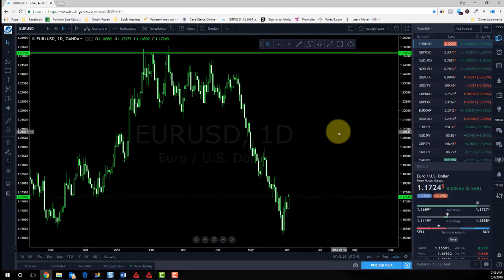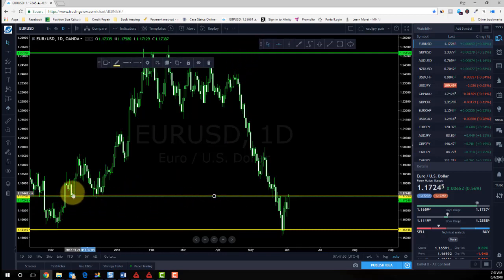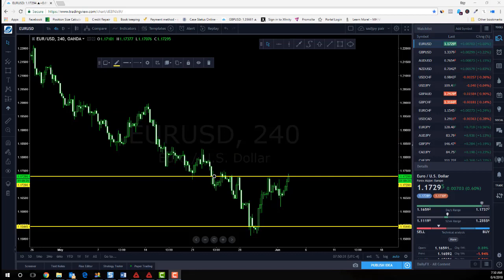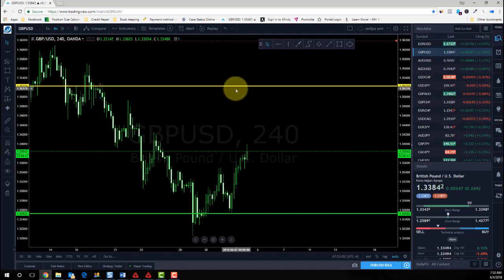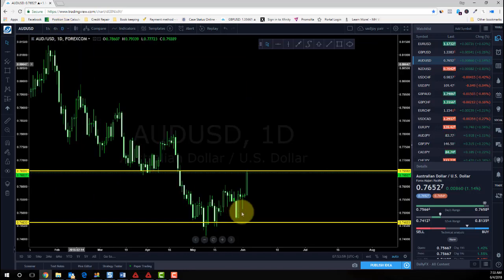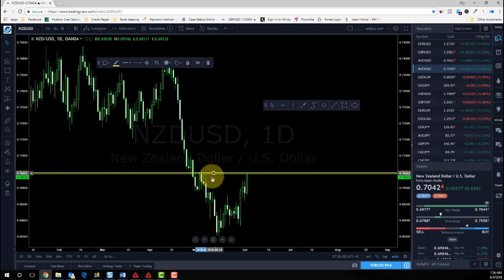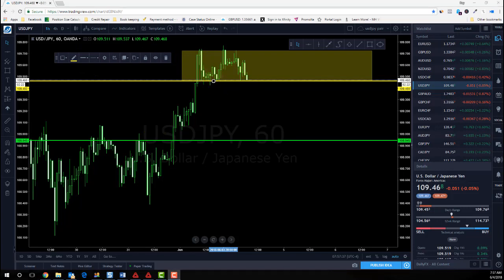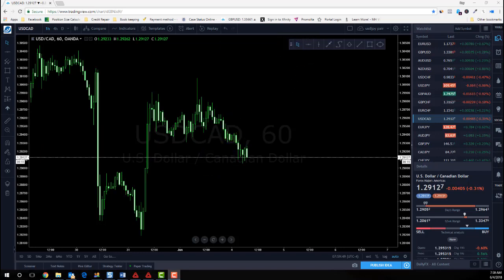weekly outlook for 06 04 2018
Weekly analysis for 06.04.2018